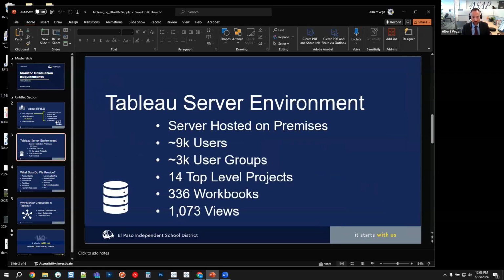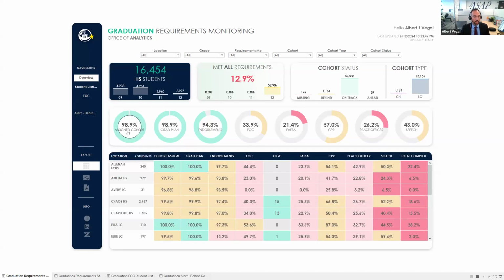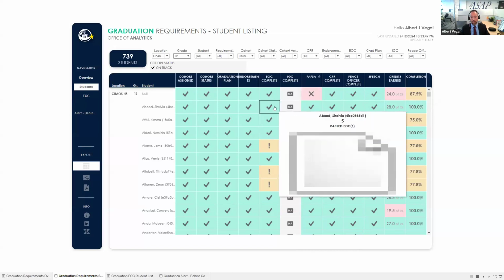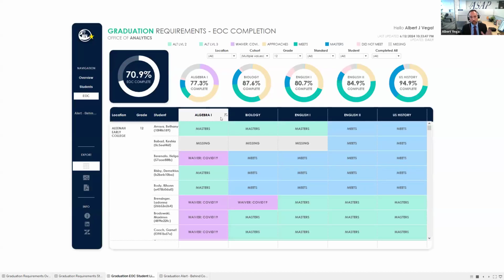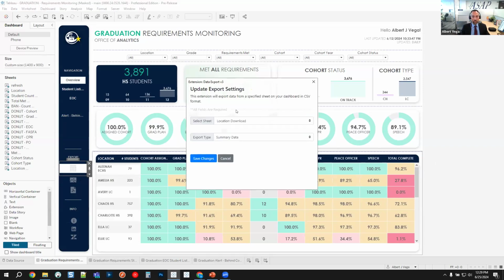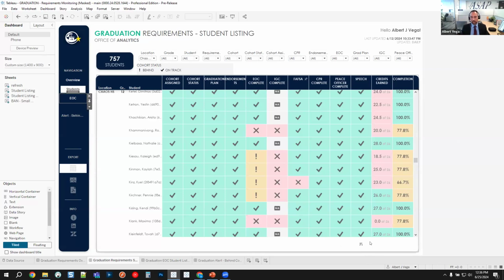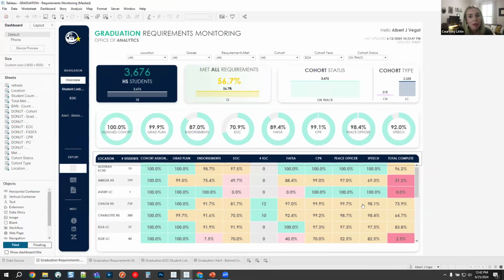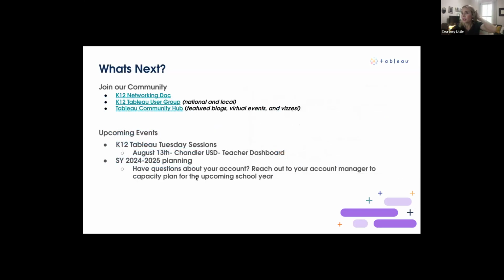K12 Tableau User Group 25 Jun 2024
On Time Graduation is a top priority across the country for every district with high schools. This Tableau Tuesday event shows how El Paso Independent School District is using Tableau to identify which students are behind and provide them the support needed to catch back up.